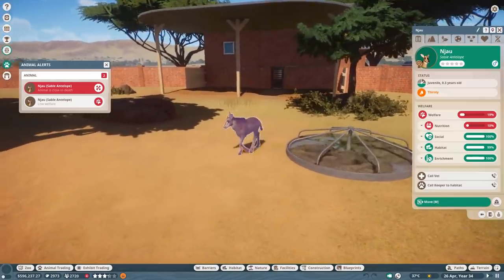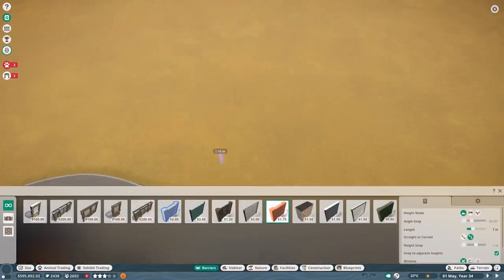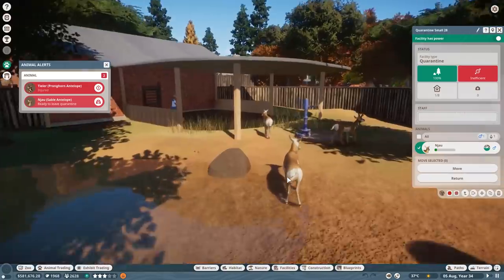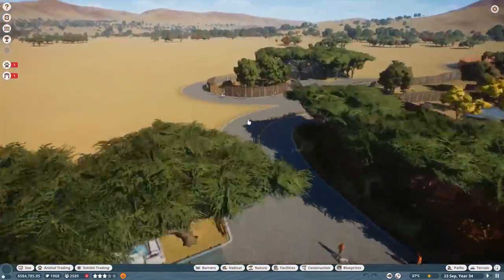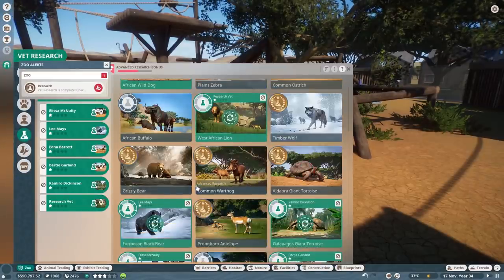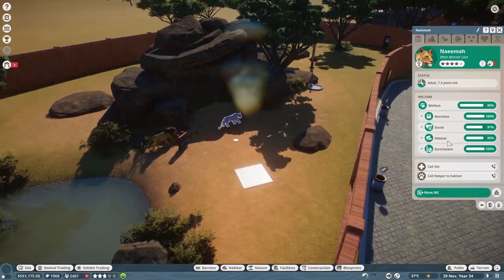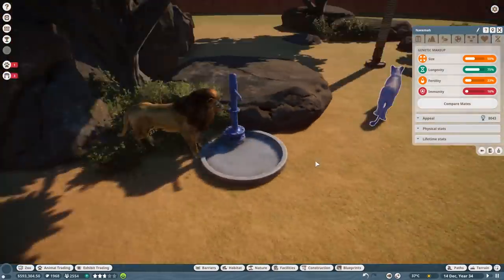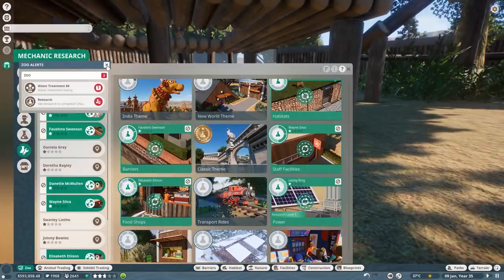🦓 Ringtailed Lemur Habitat | Let's play Planet Zoo Franchise Mode | BETA | Gameplay | #17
Ring-tailed Lemur Habitat | Let's play Planet Zoo Franchise Mode | BETA | Gameplay | Enclosure | Exhibit | Ep. 17 | In this episode, we build a Ringtailed Lemur habitat in our zoo. It's quite hard to get some more female Lemurs in, but we keep hoping for the best! You can tell I am a little bit frustrated by the fact it's taking so long for some animals to get offspring, lol. I hope you guys will still enjoy this new Planet Zoo episode. Much love, DeLady